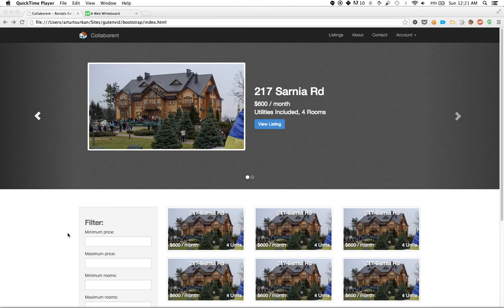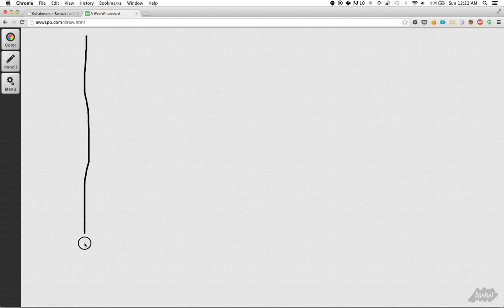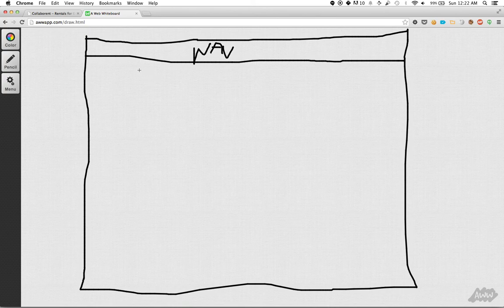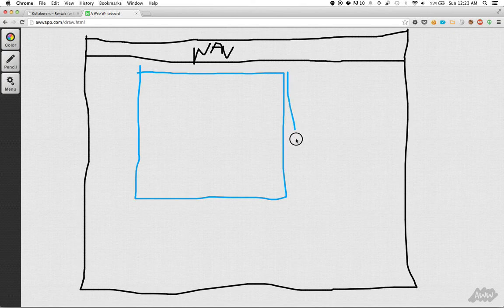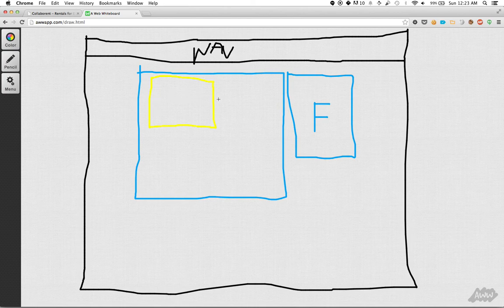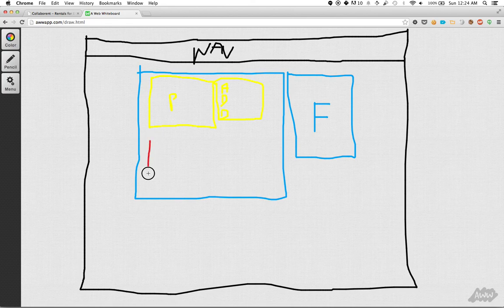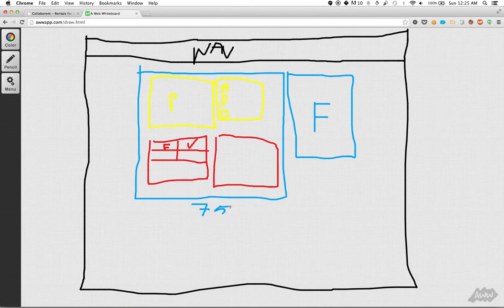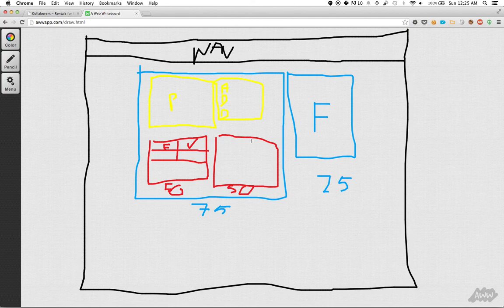Bootstrap: 9 Conceptualizing Our View Page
We take the time to create a separate page for viewing individual listings.